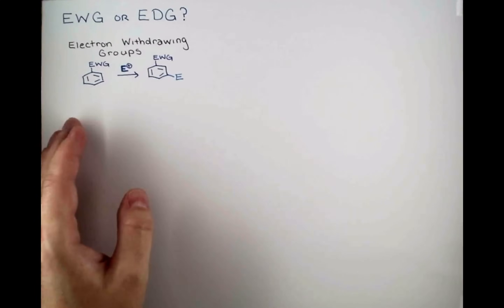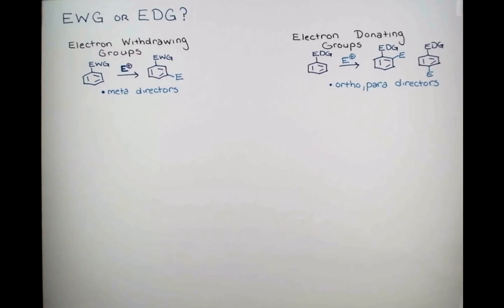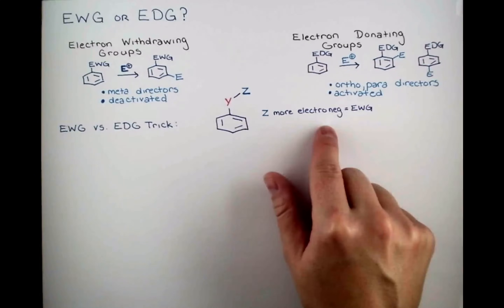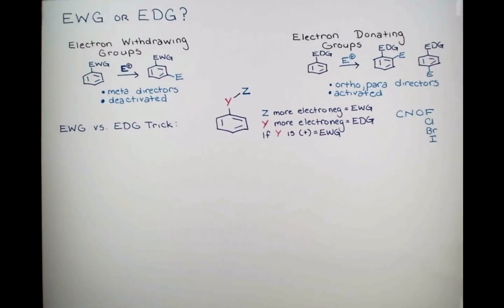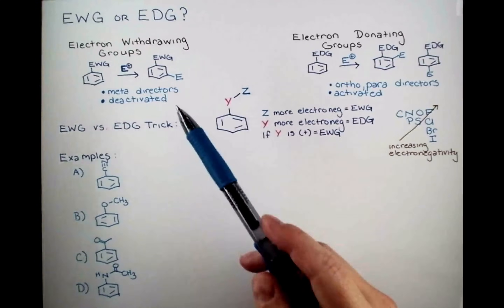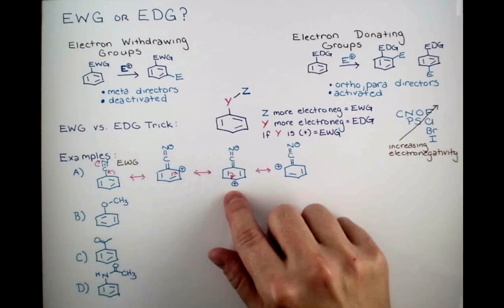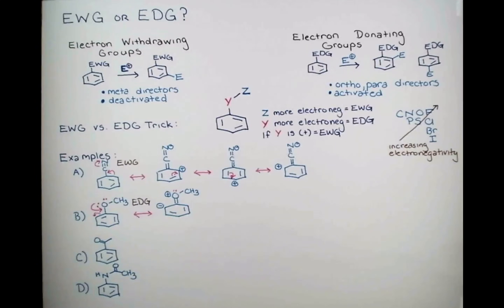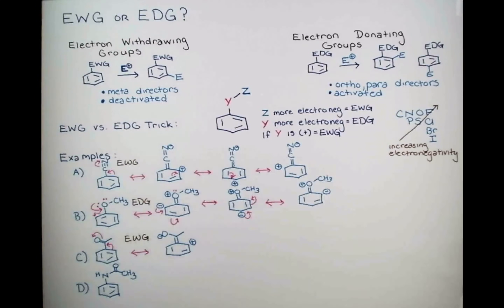Trick for Determining EDG or EWG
A trick for figuring out if a group is electron-donating or electron-withdrawing (except for halogens), and the chemical basis behind the trick. Discussion of how EDGs and EWGs affect electrophilic aromatic substitution.